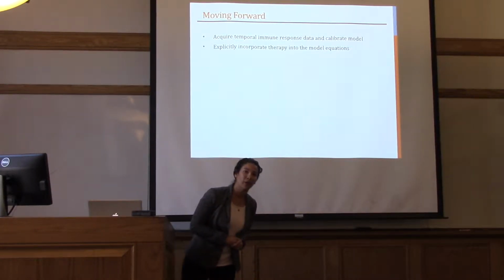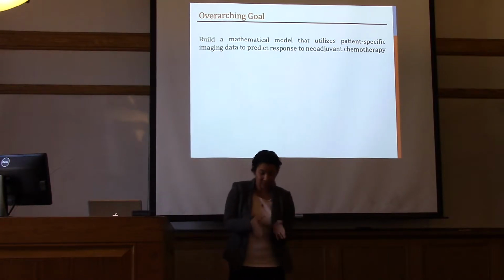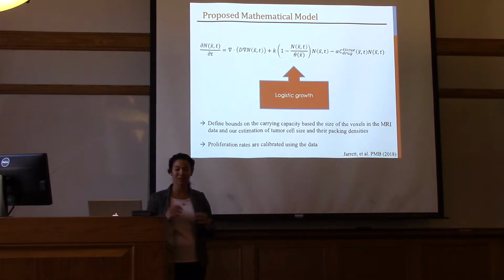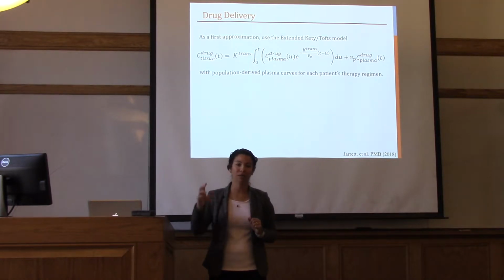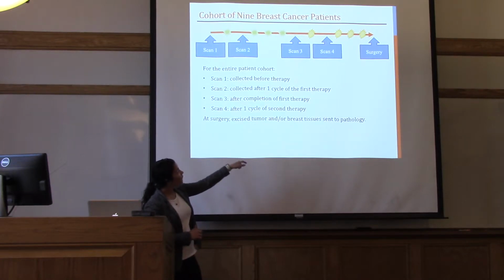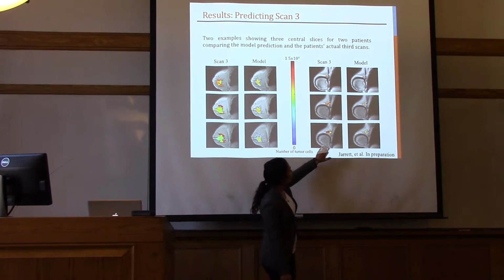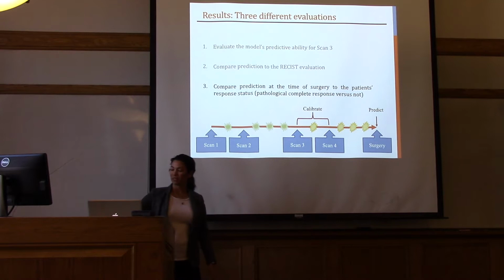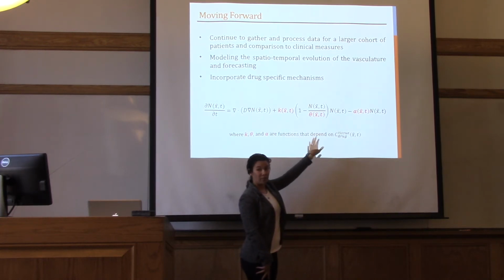Guiding clinical and preclinical investigations of breast cancer Part 2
The AMS Department Seminar which will be held  March 26th by

Dr. Angela Jarrett from University of Texas- Austin.

Abstract :
One of the great challenges for cancer treatment is the inability to optimize therapy. Without a reasonable mathematical framework, our ability to select treatment regimens for the individual patient is fundamentally limited to trial and error. Presented here are examples of data-driven, integrated experimental-mathematical approaches to studying breast cancer’s response to therapy for both pre-clinical and clinical investigations. The preclinical model, consisting of ODEs, connects various experiments for an in vivo mouse system to better understand the interactions of the immune response and targeted therapy for breast cancer. The clinical model is a 3D PDE system for predicting tumor response to neoadjuvant therapy using patient-specific data that lays the groundwork for optimizing chemotherapeutic dosing and scheduling. In both examples, the results of uncertainty and sensitivity analyses are discussed to show how they can be used to generate experimentally testable hypotheses, narrow the scope for experimental investigations, and evolve mathematical models. Additionally, multi-scale models are proposed that bridge the gap between in vitro and in vivo experiments to step towards clinical translation.